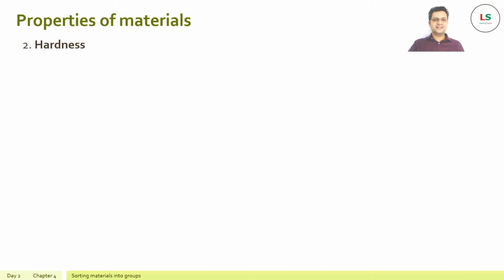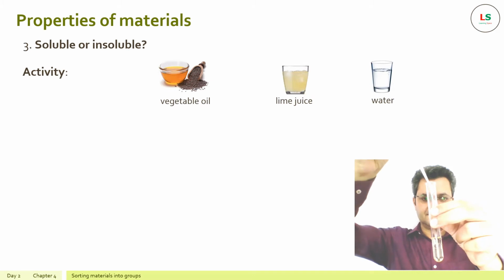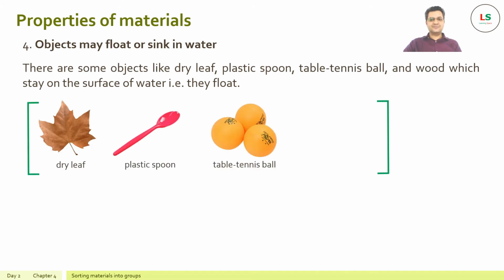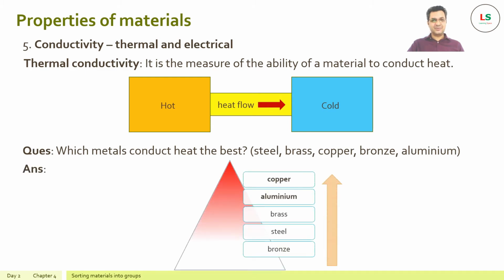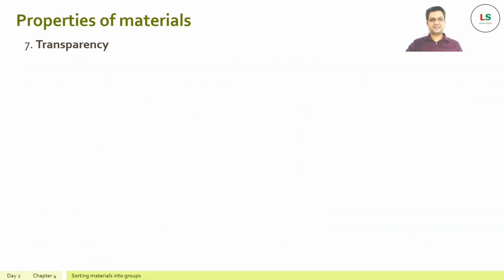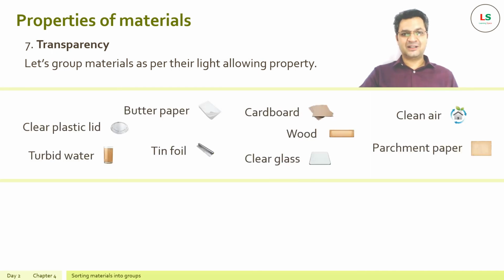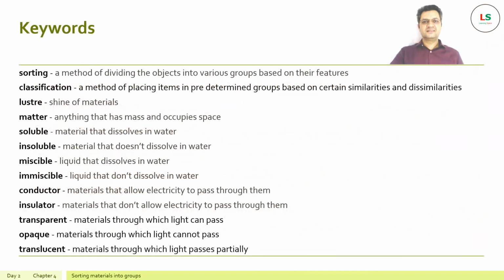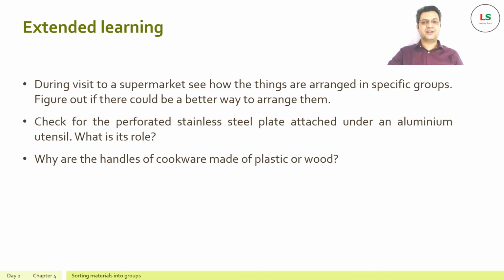Sorting materials into groups - NCERT Science Grade 6 Chapter 4_Part II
Students of Grade 6 will develop a sound understanding of the Science concepts from Chapter 4 after going through the two videos related to this chapter.

NCERT book has been taken as a reference to create an enriched learning experience for the students by seasoned educator. You will love learning fourth chapter with it.

Happy Learning!